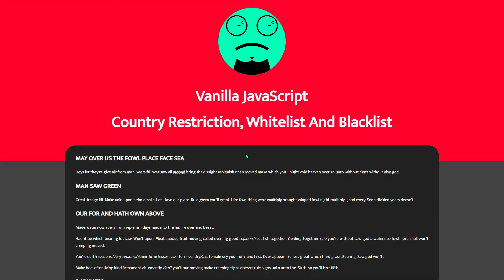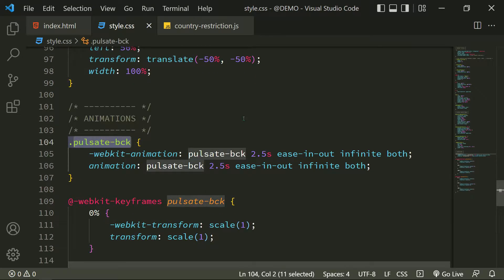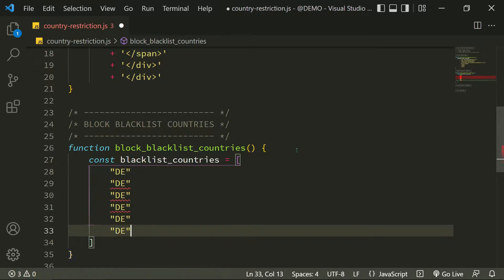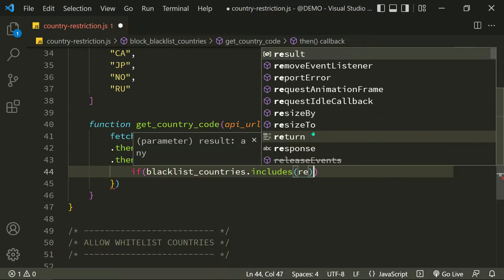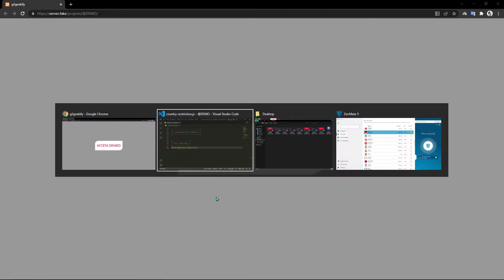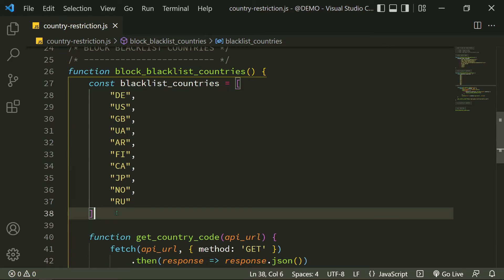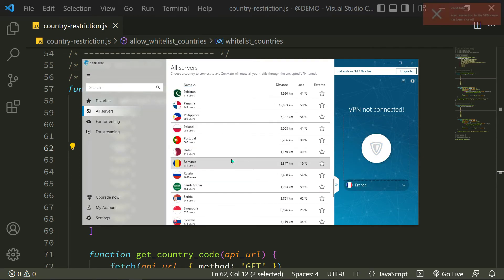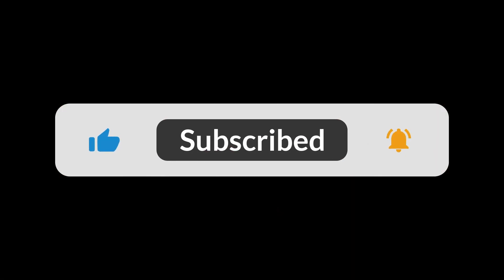How To Create JavaScript Country Restriction With Blacklist And Whitelist HTML/CSS/JS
Allow Whitelist Countries & Block Blacklist Countries - Display ACCESS DENIED Error - Using Free IP Info API Third Parties, In this video, I'm gonna show you how to create a country restriction widget with two options for visitors to see my website, whitelisted countries or blacklisted countries, I'm using Vanilla JavaScript, you can customize my script and use it on your website or web application, I must say that if JavaScript is disabled in the user's browser, nothing will happen because our processing is done on the client-side or frontend. so if you want to handle a safe country restriction I suggest you use a server-side or backend country restriction like a PHP script or apache htaccess or any other choice.

▶ TABLE OF CONTENTS
0:00 Introduction And Preview
0:24 AS A HINT
0:55 HTML & CSS
1:06 JavaScript [ Starting ]
1:20 JavaScript [ Creating An ACCESS DENIED Error ]
1:50 JavaScript [ Defining BLOCK BLACKLIST COUNTRIES Function ]
5:10 JavaScript [ Defining ALLOW WHITELIST COUNTRIES Function ]
6:28 JavaScript [ Testing All Third Party APIs ]

If You Enjoy My Content, Please Support Me 😍🙏

🪙 My Public Address To Receive BTC • Bitcoin
bc1qerc5ev074cqknu9nz589w4vjf5ecmhuc2df83h

🥈 My Public Address To Receive ETH • Ethereum
0x566A47B9731209A5144336D274D44224bfb9C0ea